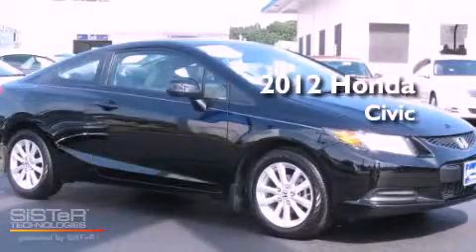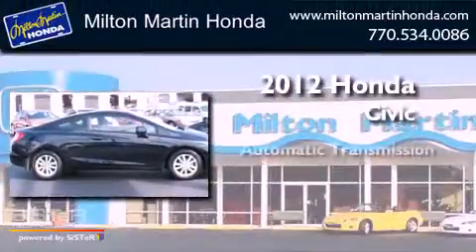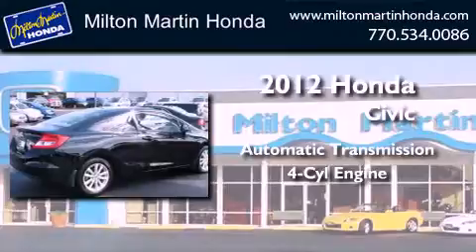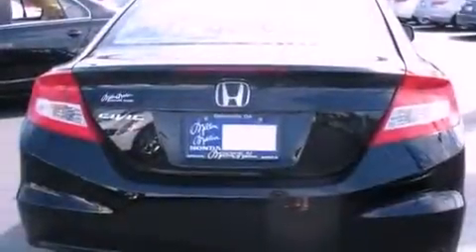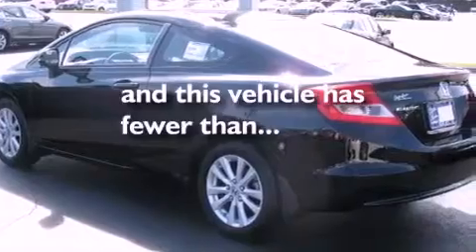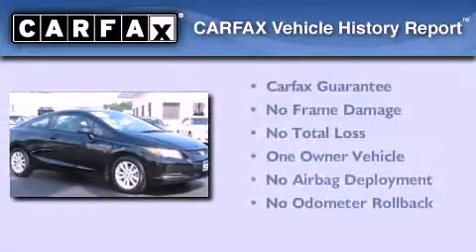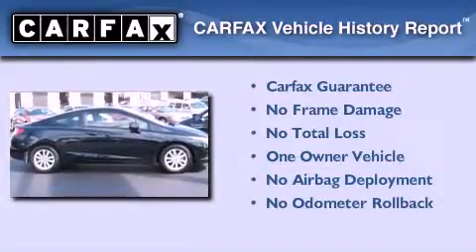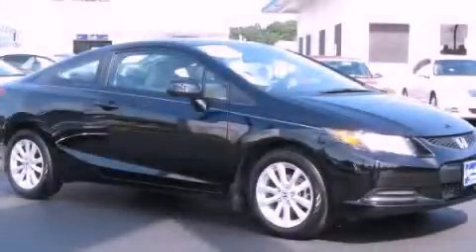2012 Honda Civic Gainesville GA 30504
We have been honored to serve the Gainesville GA area , we promise that your experience at our dealership will exceed your expectations !

 Year : 2012
 Make : Honda
 Model : Civic
 Engine : 4 Cyl.
 Trans . : Automatic
 Exterior : CRYSTAL BLACK PEARL
 Miles : 6,888
 Interior : GRAY
 Stock : 26802A